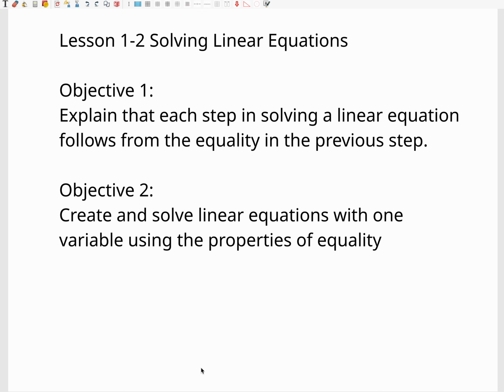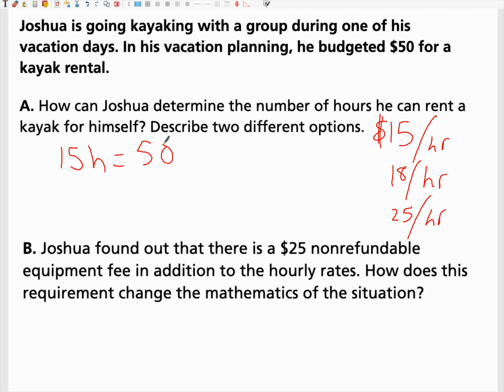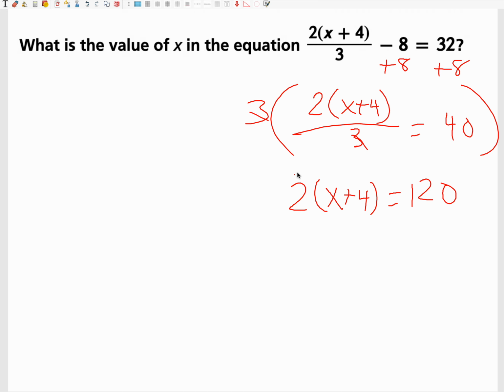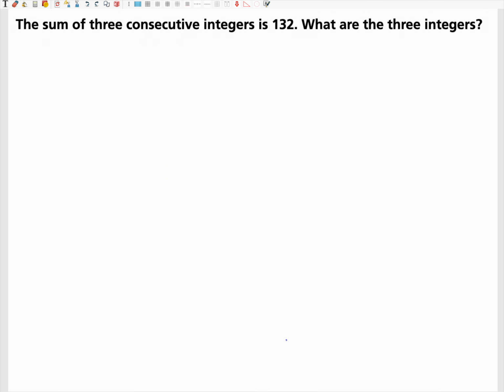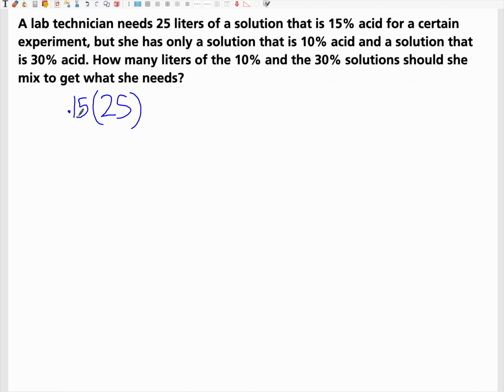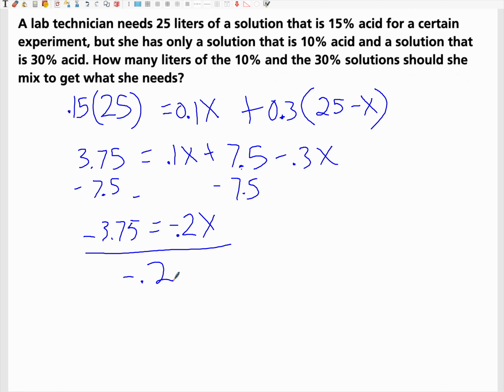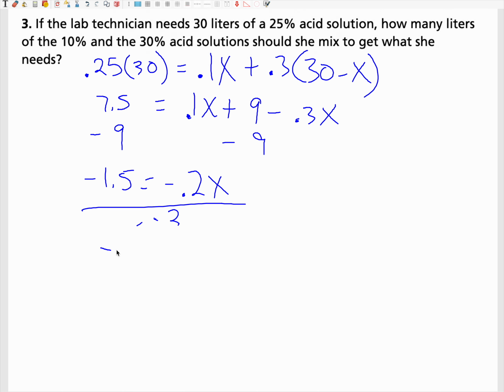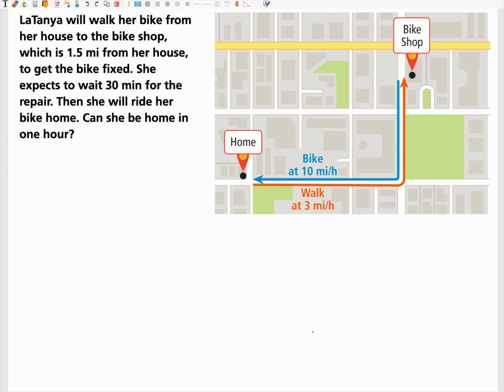Lesson 1-2 Part 1 Solving Linear Equations